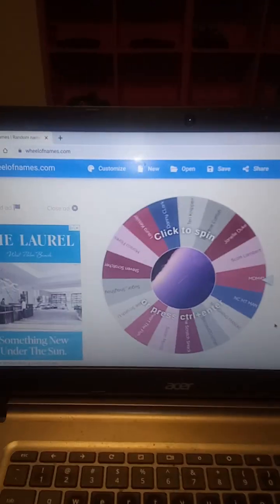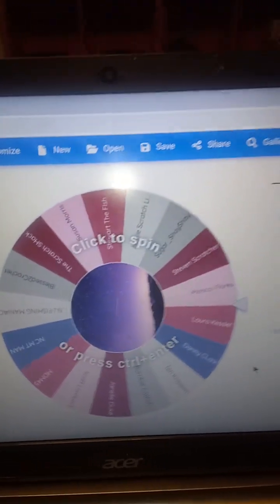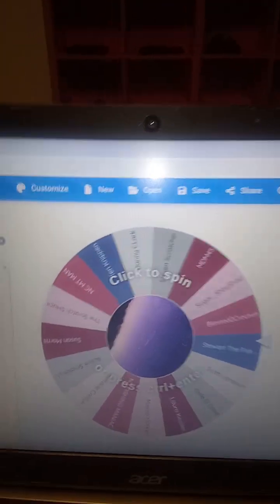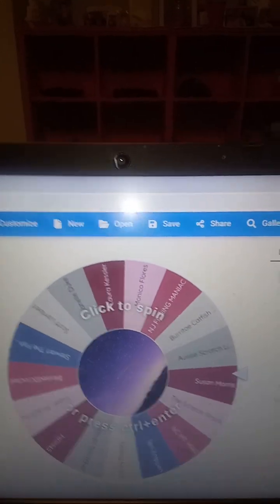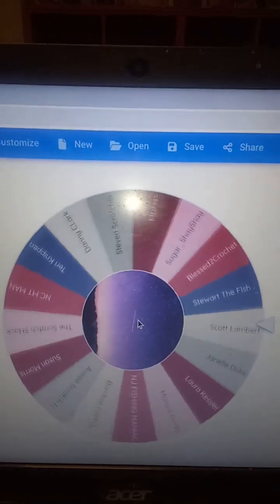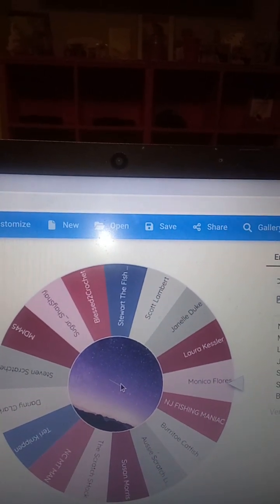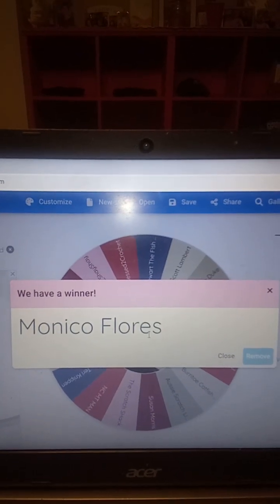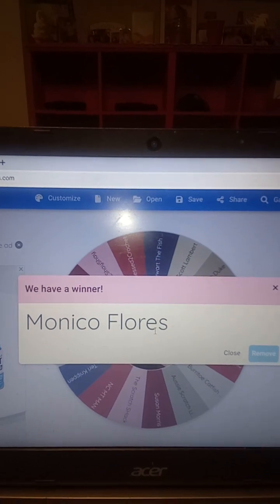Giveaway wheel picker WINNER! CONGRATS